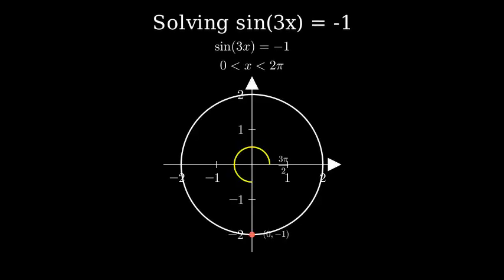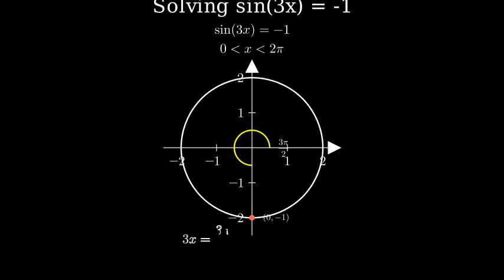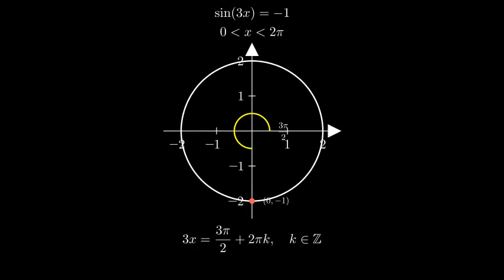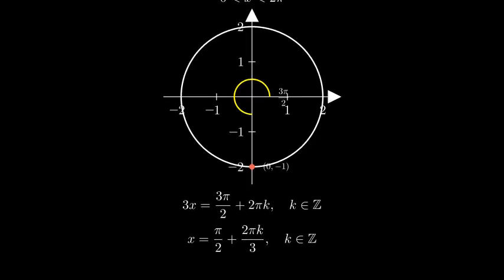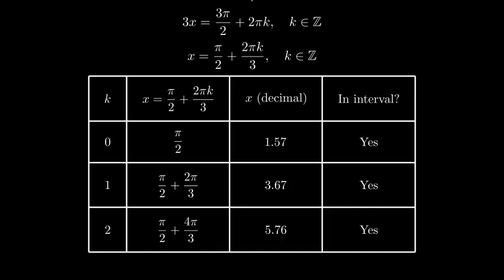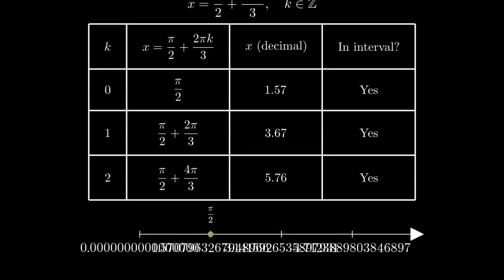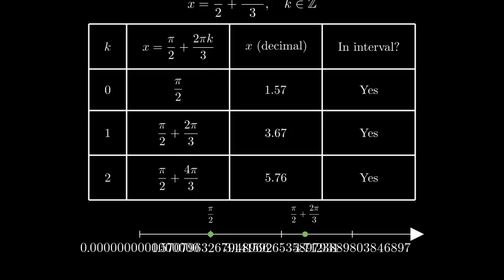sin(3x) = -1 Solve for interval 0 less theta less 2pi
In this video, we solve the equation sin(3x) = -1 for x in the interval 0 ≤ x  2π.

Step-by-step process:
1. Solve for the general solution of sin(3x) = -1.
2. Find specific solutions in the given interval.
3. Final solutions: x = π/2, 7π/6, and 11π/6.